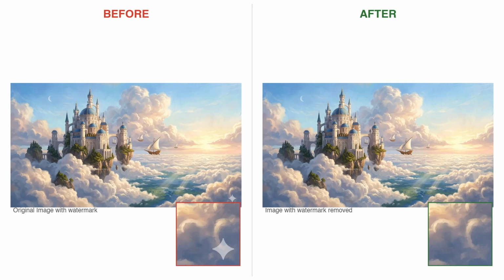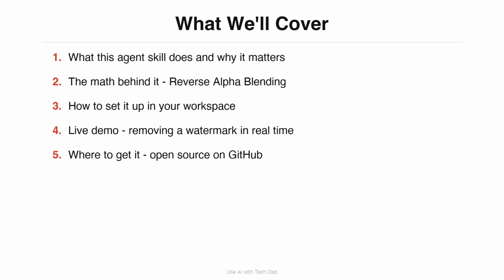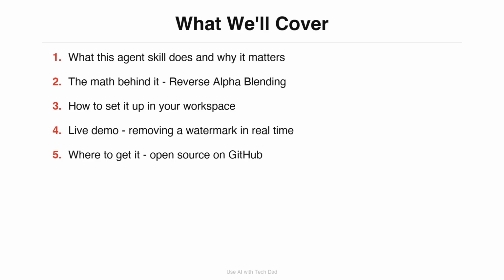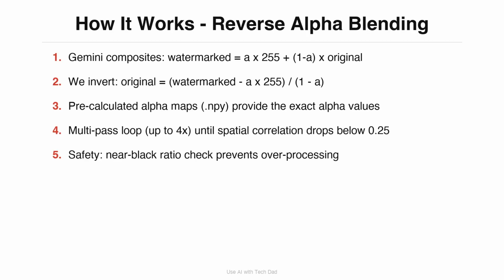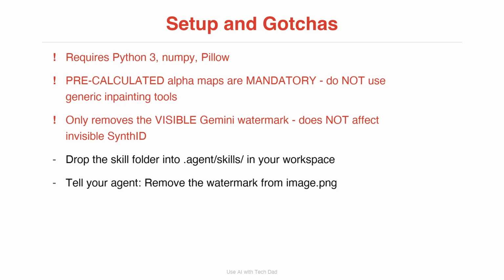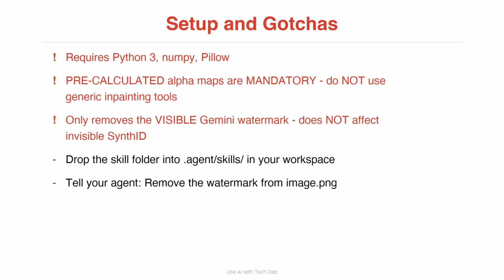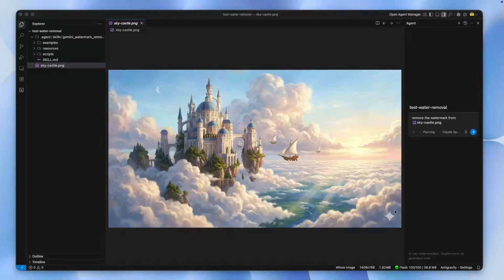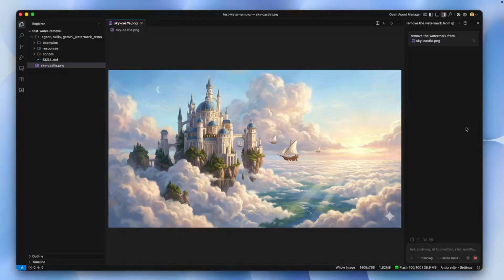How to Remove the Gemini Watermark with Python (Reverse Alpha Blending)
Forget AI inpainting or blurry crops. In this "Build and Share" session, I show you how to use Reverse Alpha Blending to mathematically restore Gemini-generated images. By building this as an autonomous agent skill, we can handle the removal of the visible sparkle watermark with 100% precision and zero quality loss.

The Tech Stack:
Environment: Antigravity IDE
Logic: Reverse Alpha Blending (NumPy + Pillow)
The Math: We use the blending formula to isolate and remove the watermark layer pixels.

Chapters:
0:00 The Sparkle Watermark Problem
0:12 Building an Agent Skill
0:29 Reverse Alpha Blending Math
0:40 How it works: Alpha Channels
1:15 Implementation with Python & NumPy
2:01 Live Demo in Antigravity
2:43 Conclusion & GitHub Repo